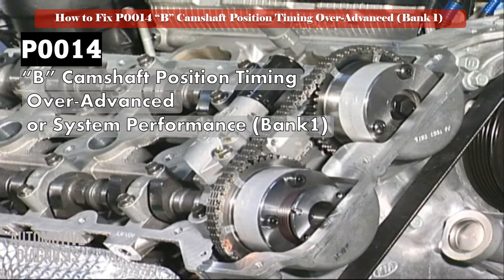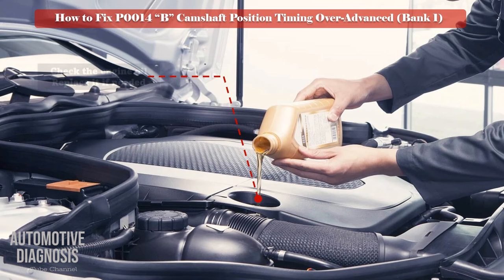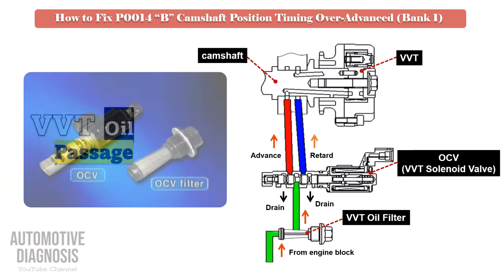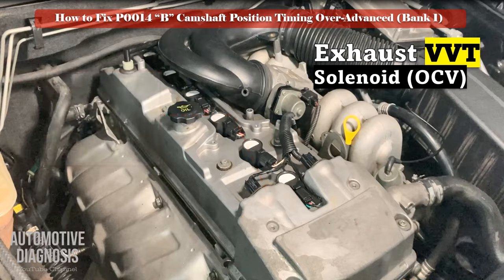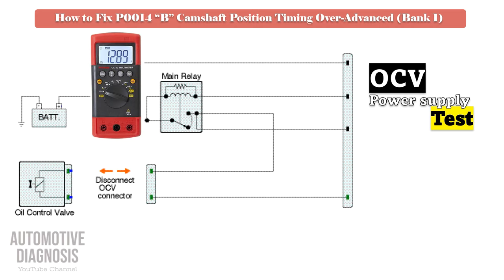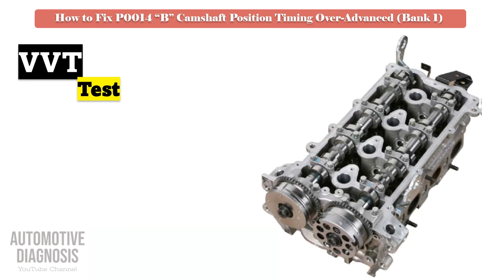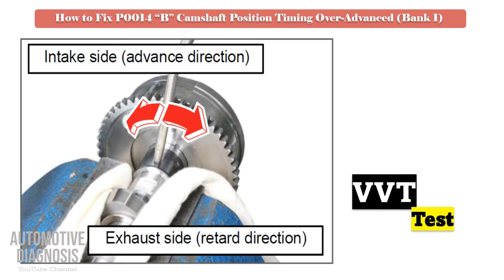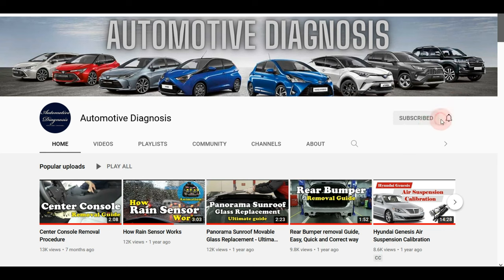How to Test & Fix P0014 Exhaust Camshaft Position Timing Over Advanced Bank 1- Engine Fault Code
This video includes the followings:
- Wiring diagram analysis
- VVT test